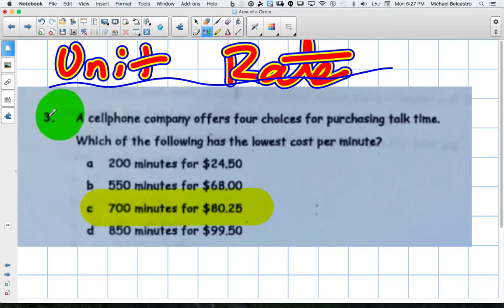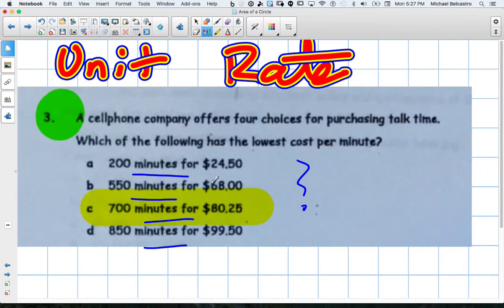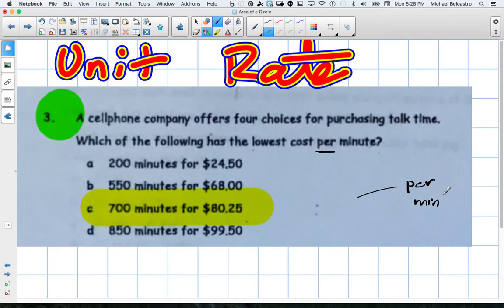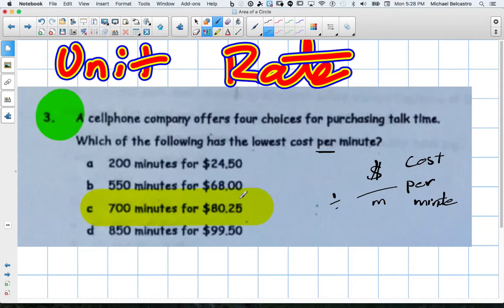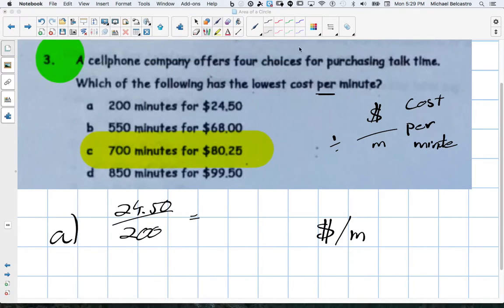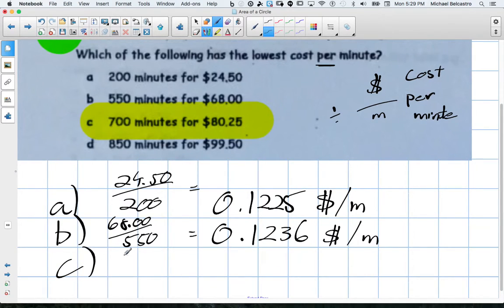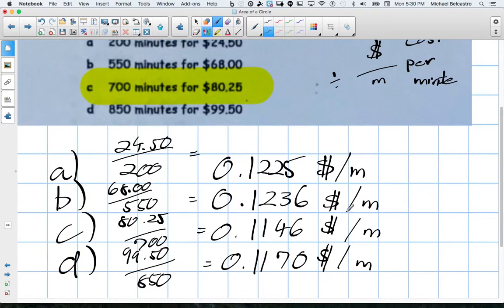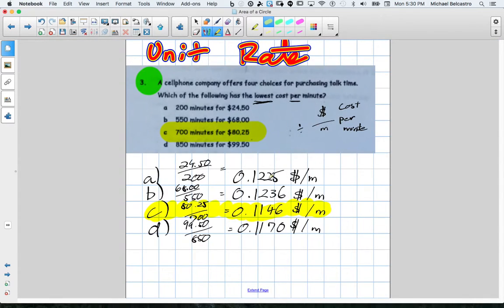How to find Unit Rate Grade 9